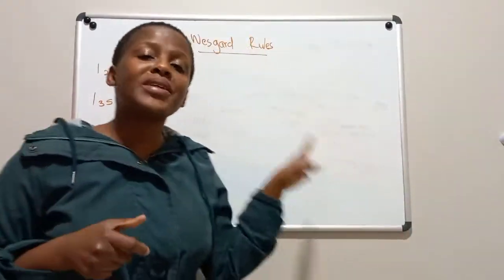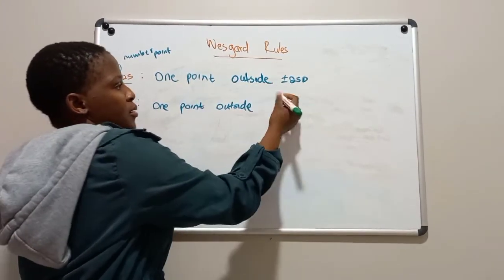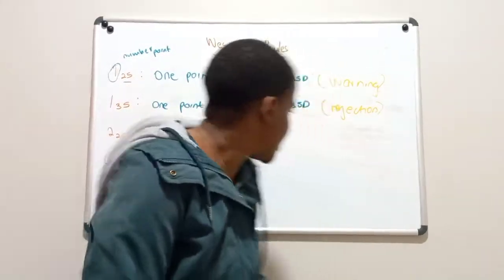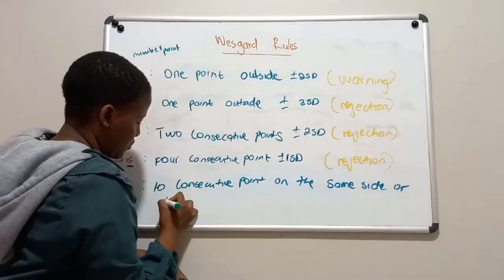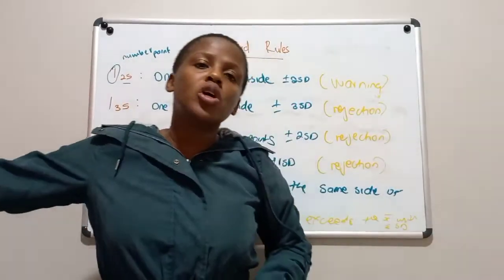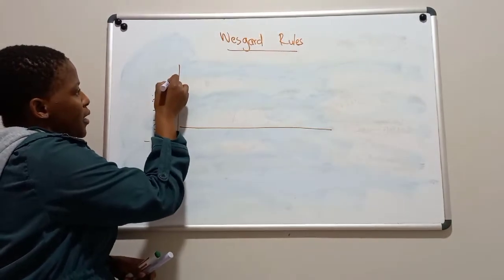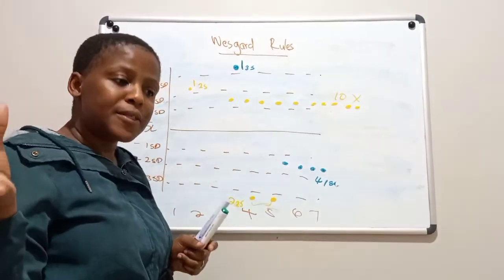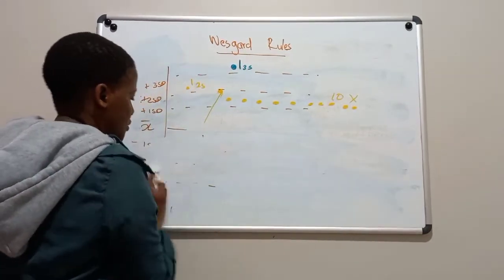Wesgard rules| QC